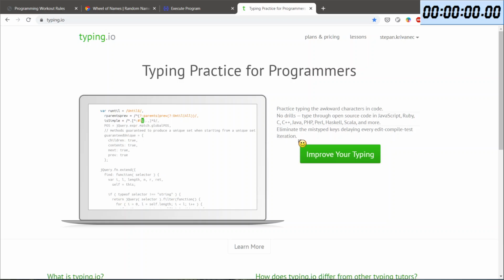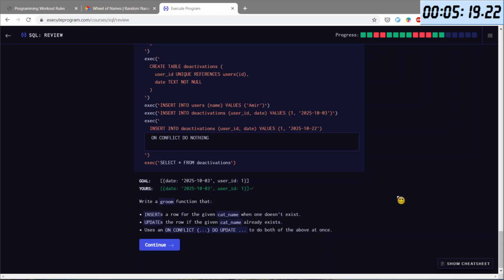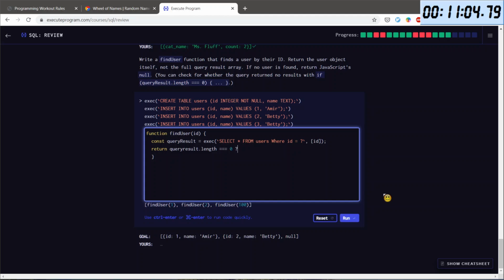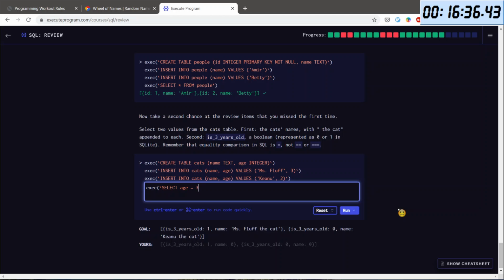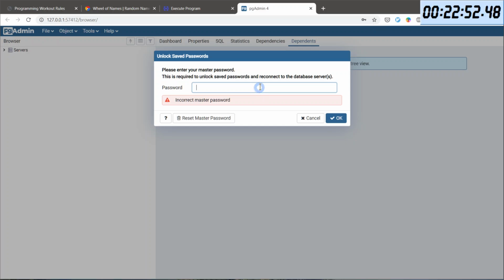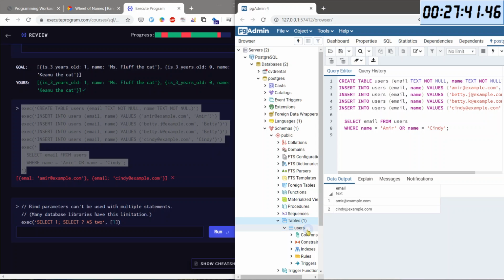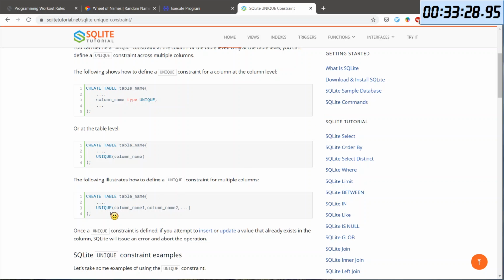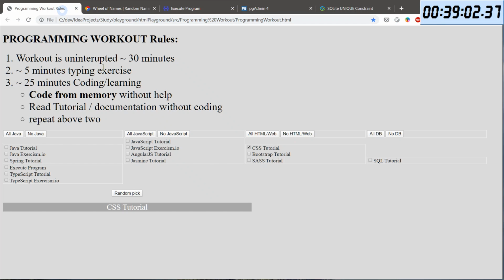PW CQL @executeprogram 2020 01 18 12 46 19